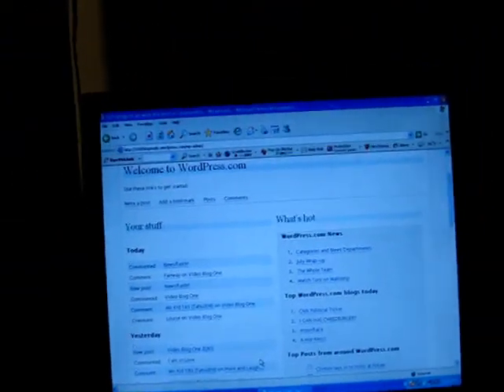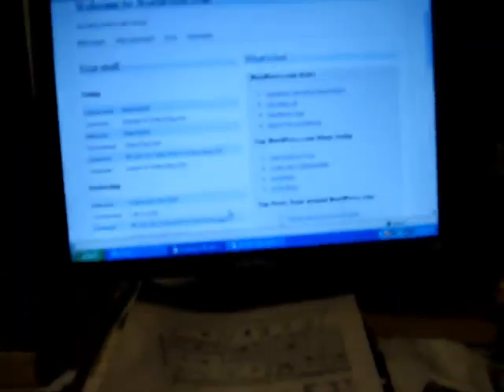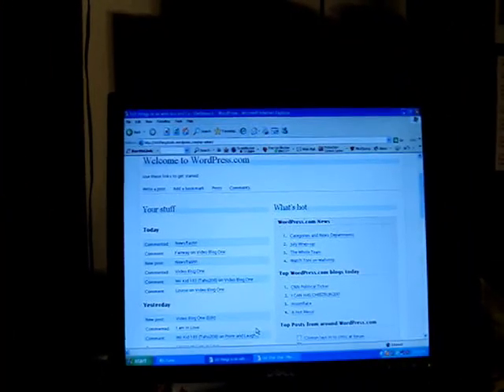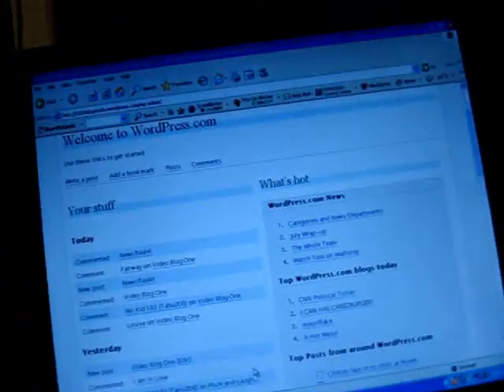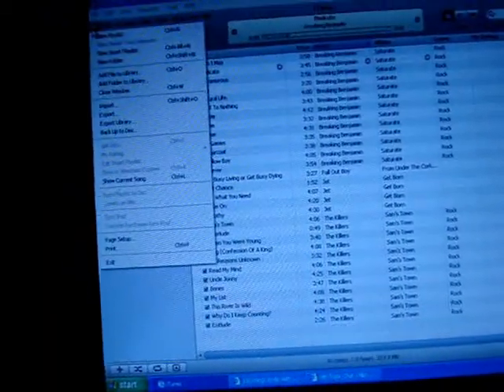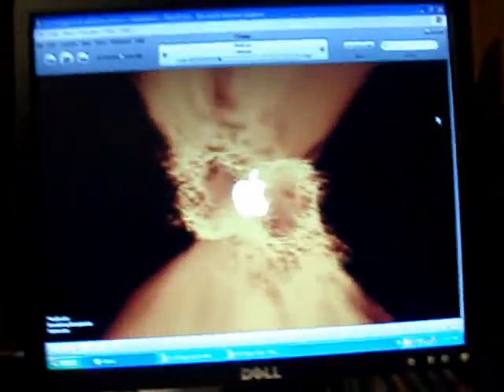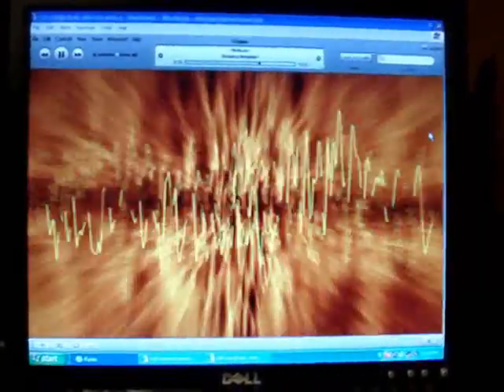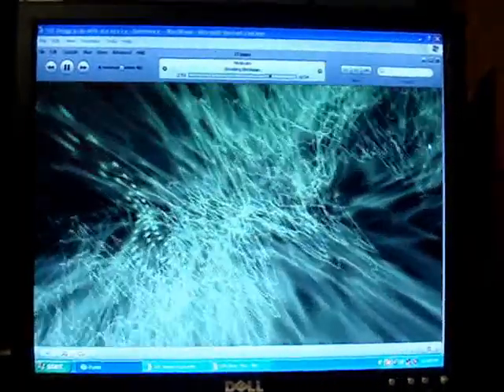Vid Blog Two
It's not really about anything and it's incredibly old, but it's my second video blog. I finally got DSL you see.